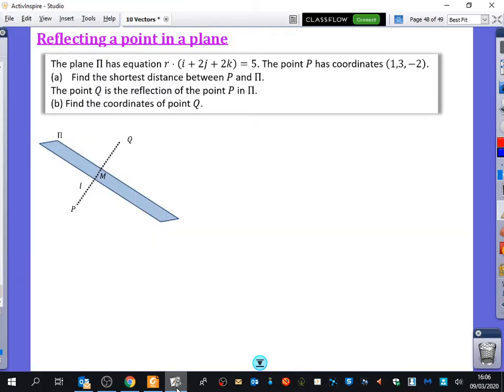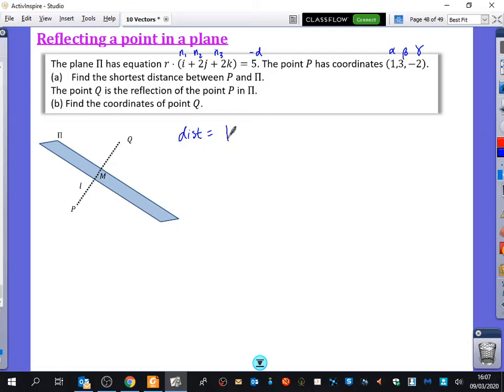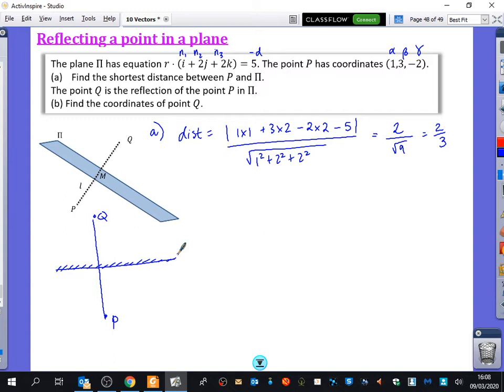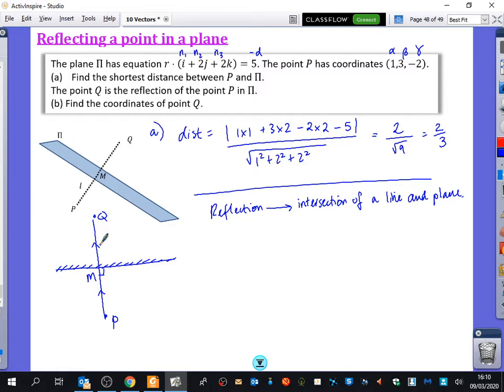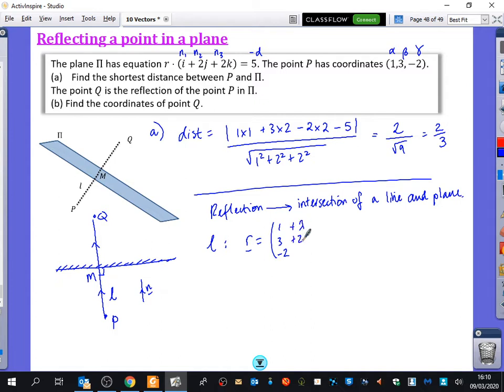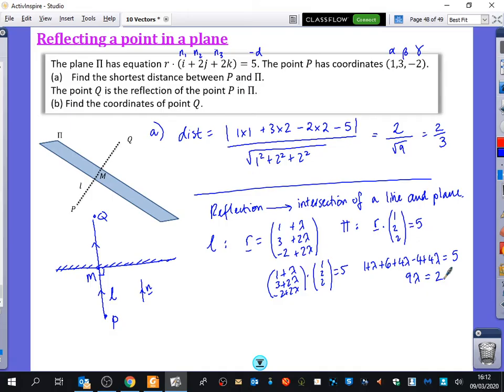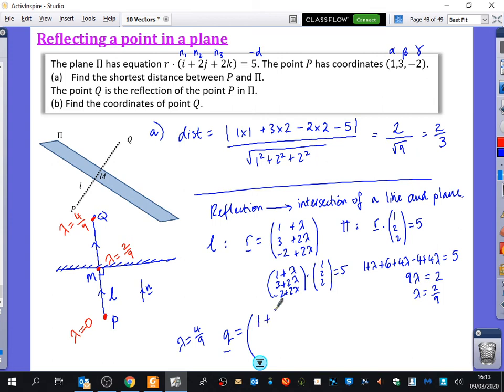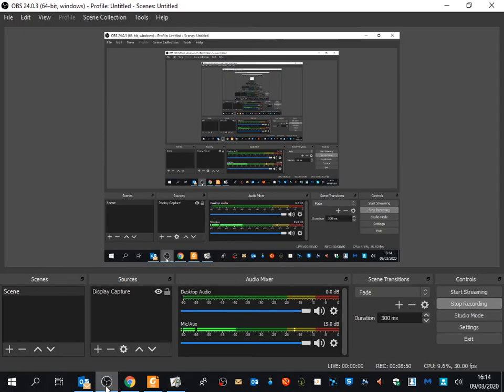Vectors 19 • Reflecting a Point in a Plane • CP1 Ex9F • 🎯